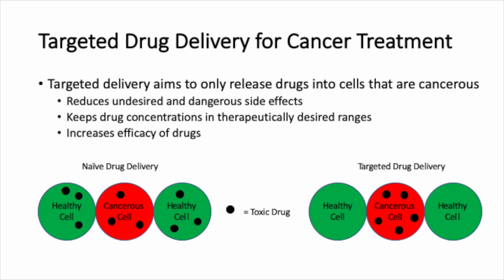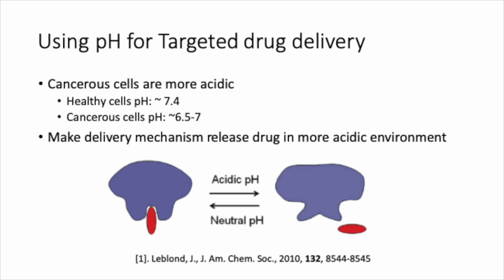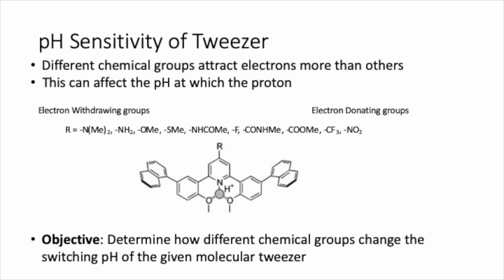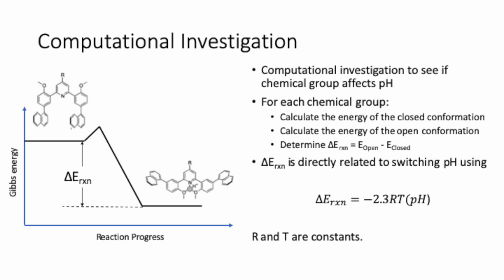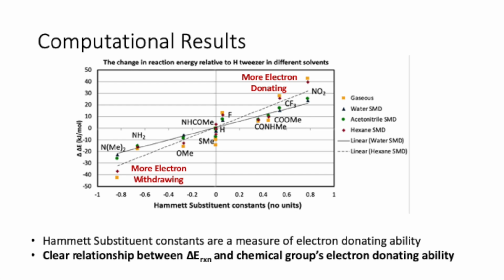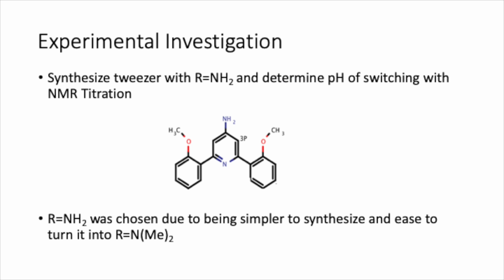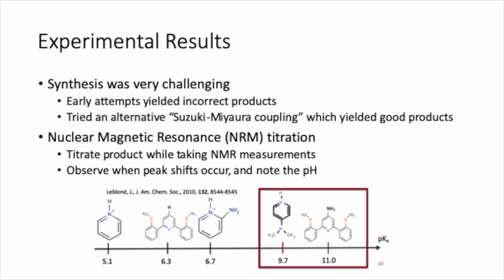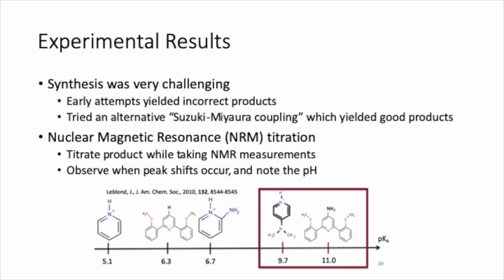Molecular Tweezer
Adam Hall's Chemistry Thesis video summary of UTIAS PhD application